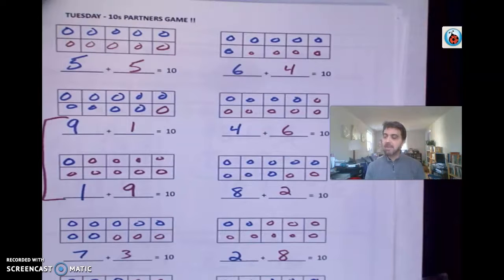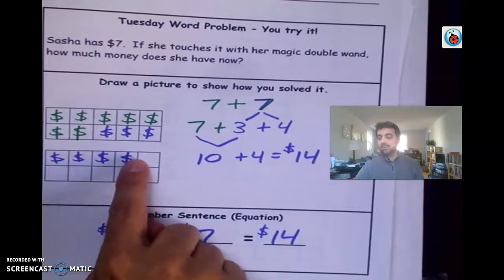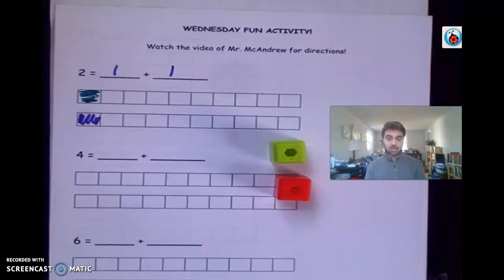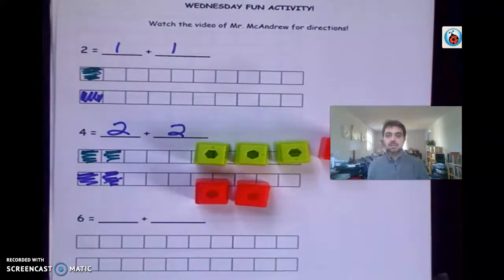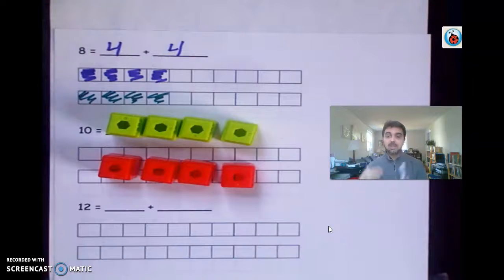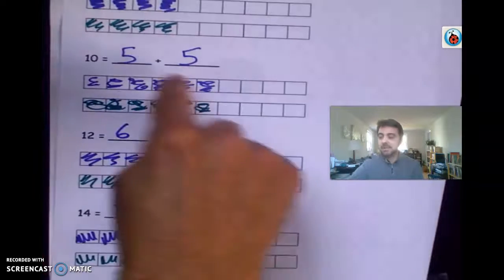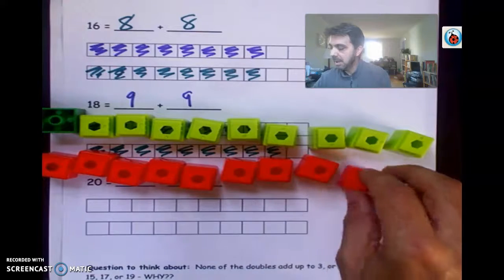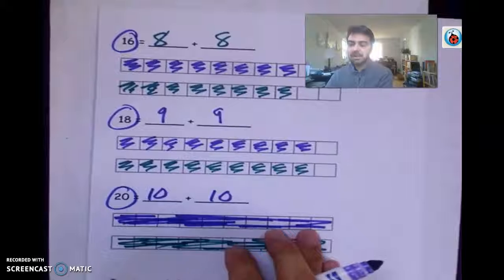Doubles Activity - Breaking into 2 Equal Groups